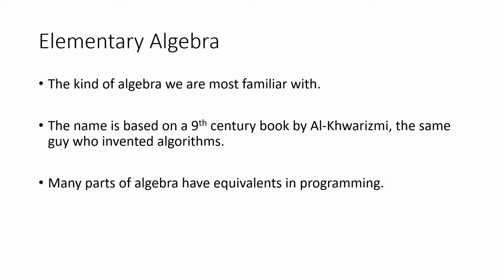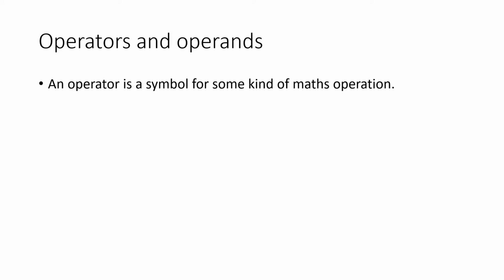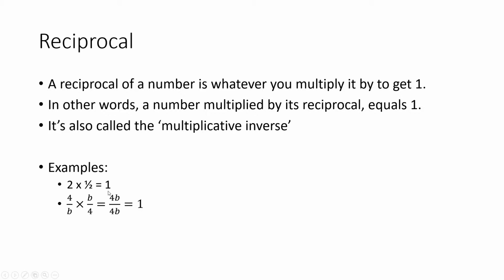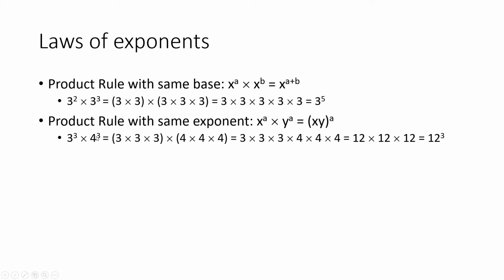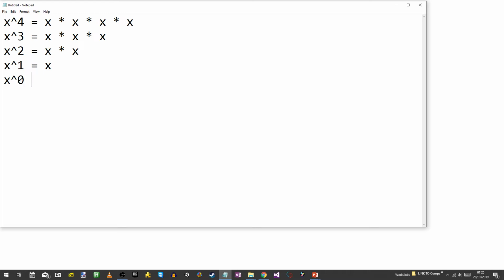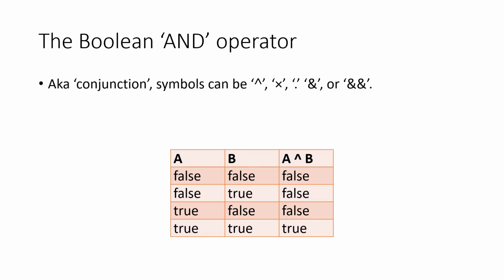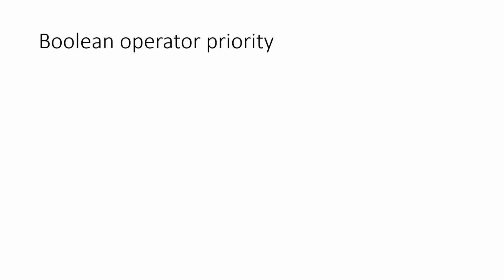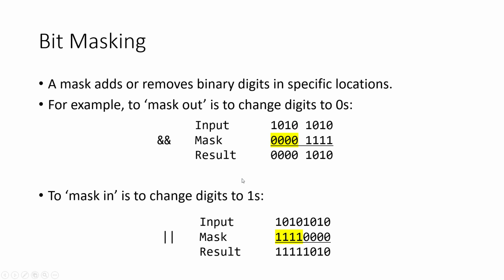Applied Maths pt9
Elementary and Boolean algebra